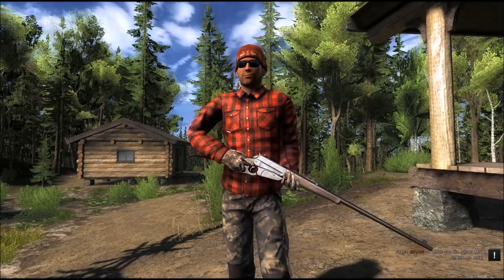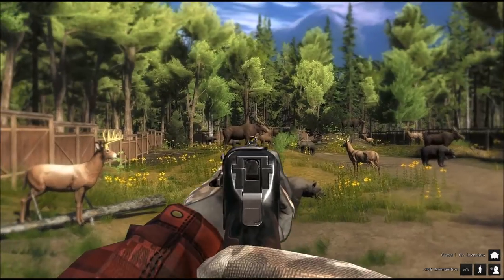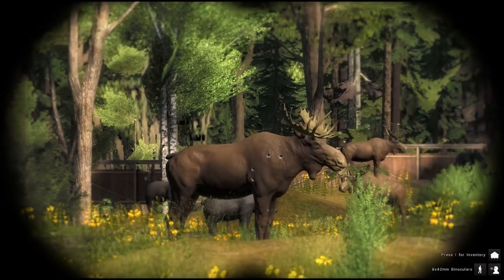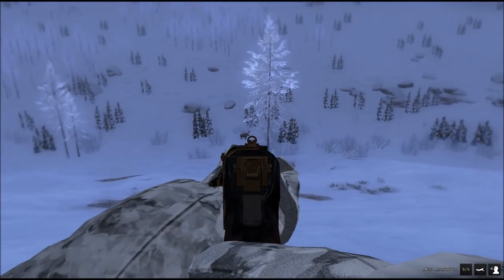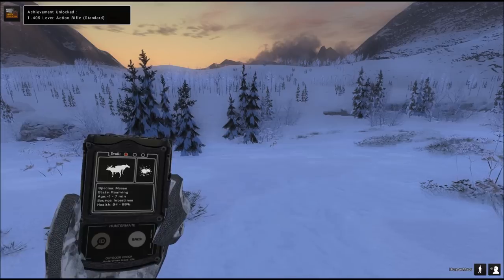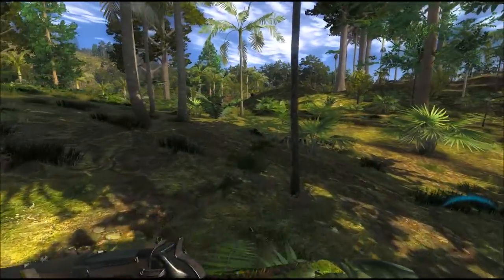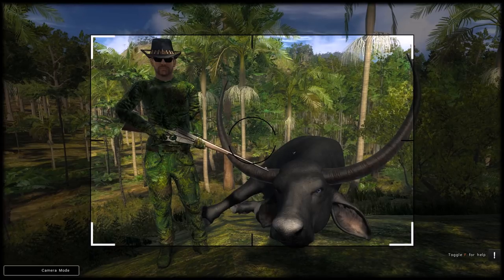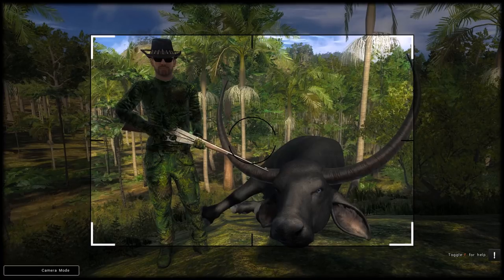405 Lever Action Rifle Field Test - theHunter Classic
The largest caliber thus far has entered the store, the .405 Lever Action Rifle. Let's go shoot different big game with this new cannon.